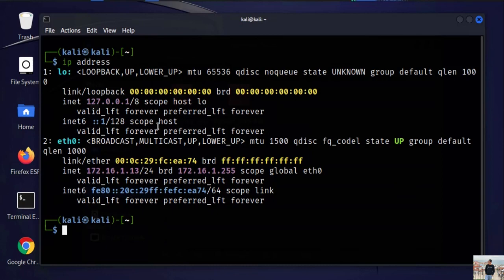How to Install Free VPN on Linux (Kali)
A Step By Step Tutorial On How To Configure Free VPN In Kali Linux

🔒 For Beginners:
Whether you're running Kali Linux on a VMWare workstation or on your physical machine, this tutorial is your gateway to setting up a Free VPN on Kali Linux 2020.1. Enhance your online privacy and maintain a partially anonymous online presence with these easy-to-follow steps.

📋 Procedure:
1️⃣ Check Your Public IP: Begin by identifying your public IP address using a simple Google search, and make sure to jot it down.

2️⃣ Unpack the VPN Certificate: Extract the zipped file and store the VPN certificate in a location of your choice.

3️⃣ Terminal Setup: Open the Terminal from the extracted folder where the VPN certificate files are located, and run the provided command.

4️⃣ Authentication: When prompted for credentials, use the username and password provided on the OpenVPN site to authenticate your VPN connection.

5️⃣ Verify Your IP: Check for any change in your public IP address. A new IP signifies a successful configuration, while an unchanged IP may require revisiting the previous steps.

🆘 Need Assistance?
If you encounter issues during the configuration or need help with using this tool, don't hesitate to share your concerns in the video's comment section. We're here to support you on your journey to enhanced online privacy.